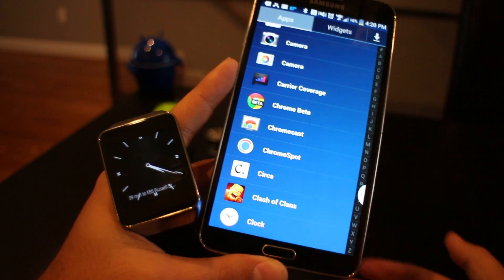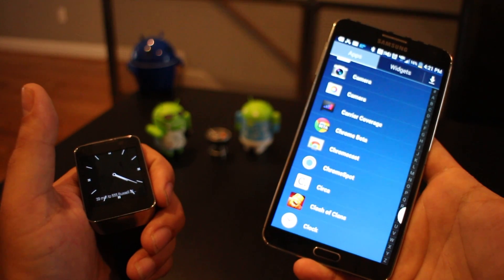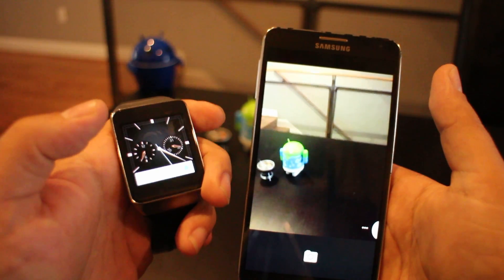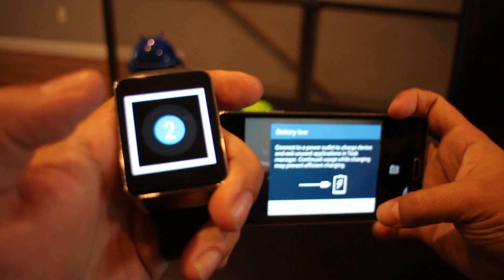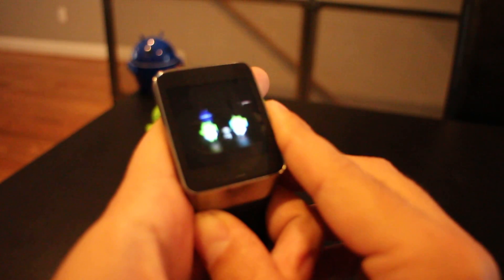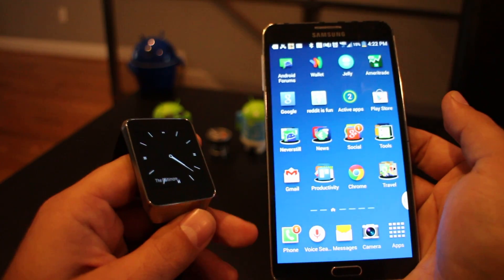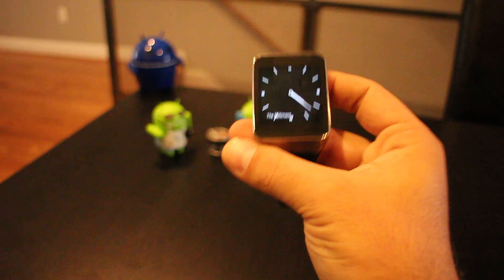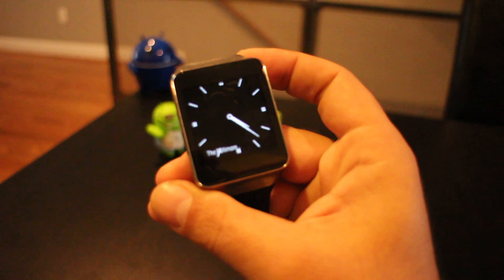Android Wear Camera Remote on the Samsung Gear Live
Google Camera with Android Wear Remote demonstrated on the Samsung Gear Live.